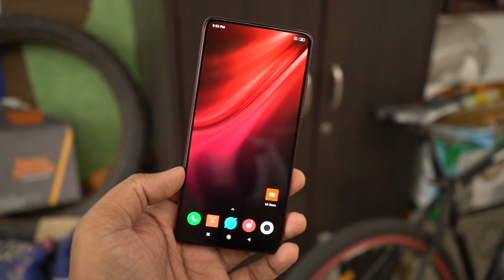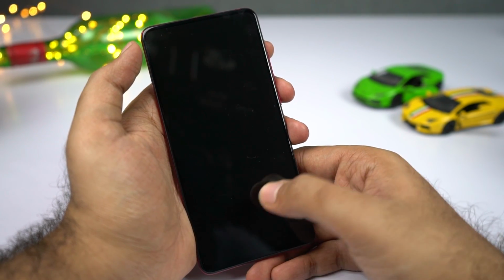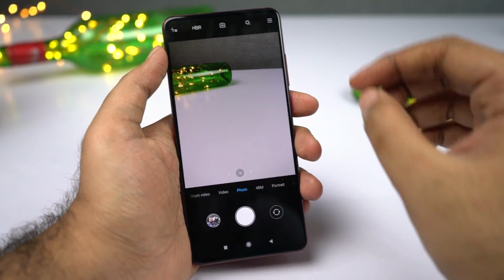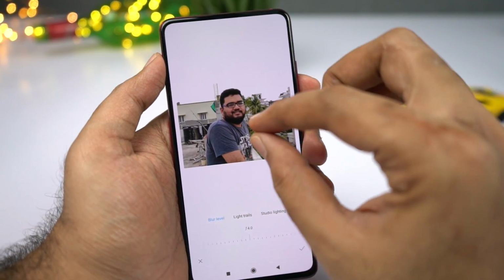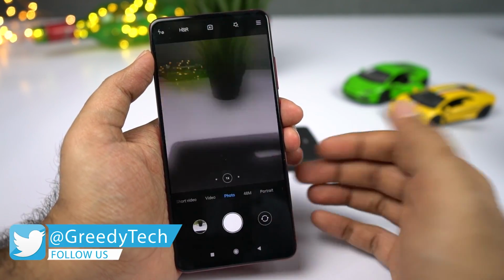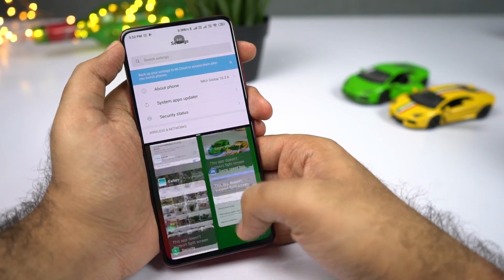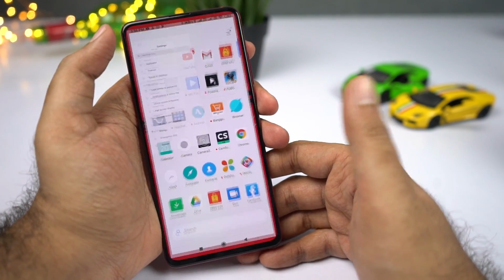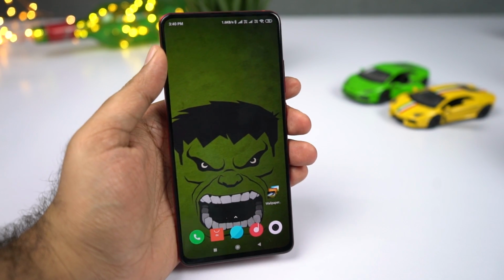Redmi K20 30+ Tips and Tricks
Redmi K20 60+ Best Features and Important Tips and Tricks